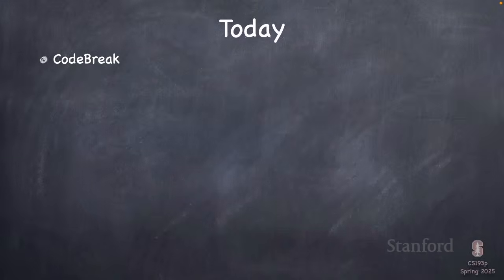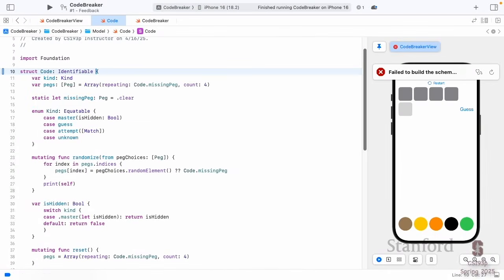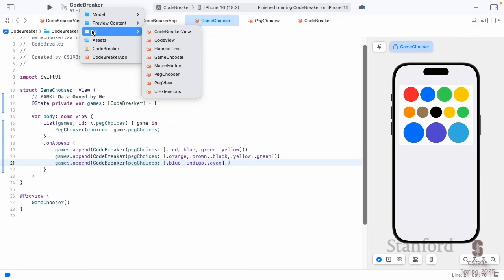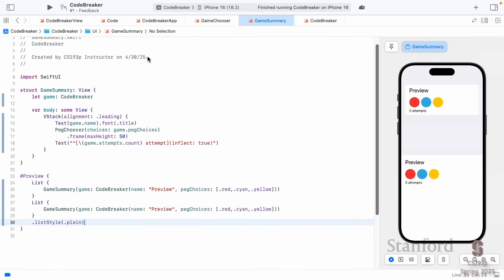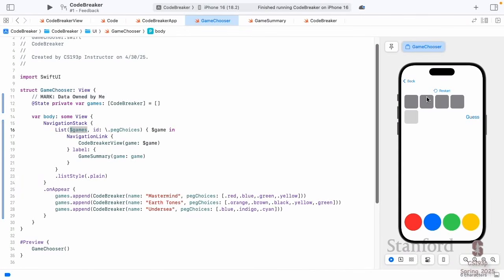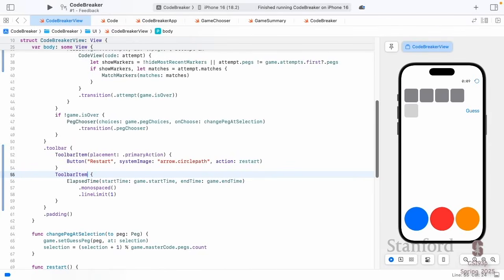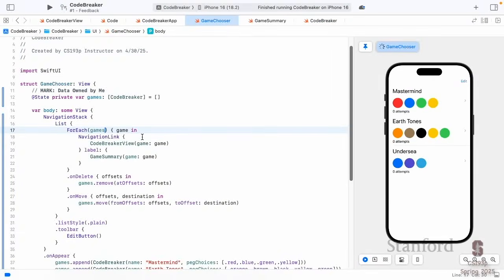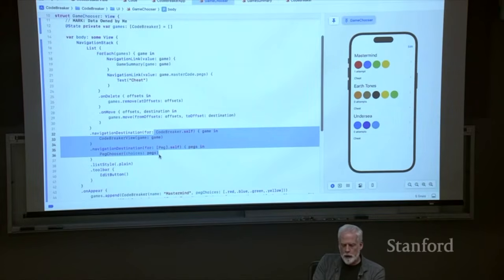Stanford CS193p: iOS Development with SwiftUI | 2025 | L10: Building Complex UIs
The 10th lecture of the 2025 version of Stanford's CS193p course (developing applications for iOS using SwiftUI).  CodeBreaker is enhanced to be able to show multiple games.  Enhancing an app's architecture to display multiple Views. Implements a GameChooser View with List, demonstrating @State management at the app root level, and implementing named CodeBreaker games with different themes (Mastermind, Earth Tones, Undersea). Shows how List combines ScrollView, ForEach, and dividers into a powerful container View for building apps. Along the way, refactors ForEach to use direct collection iteration instead of indices ensuring unique identifiers for stable animations by satisfying the three requirements for ForEach identifiers (unique, stable, Hashable).  Also includes Hashable conformance for custom types (Code and Match enums), synthesized vs manual protocol conformance, and implementing Identifiable protocol with custom identity logic.